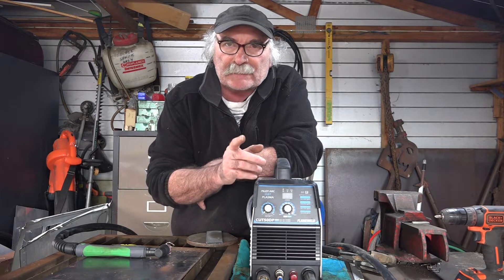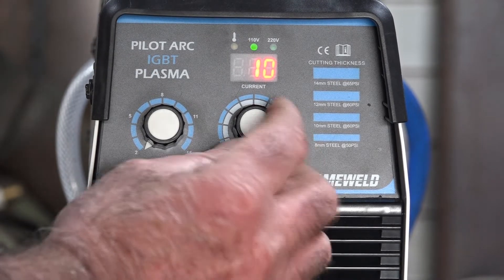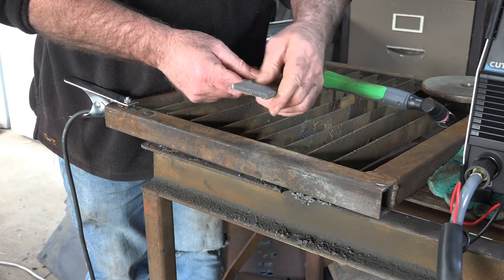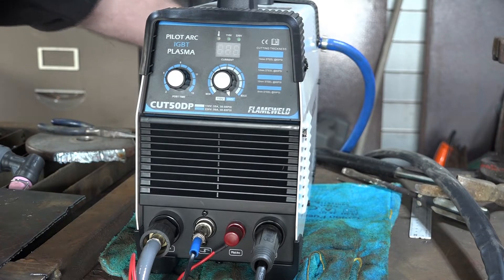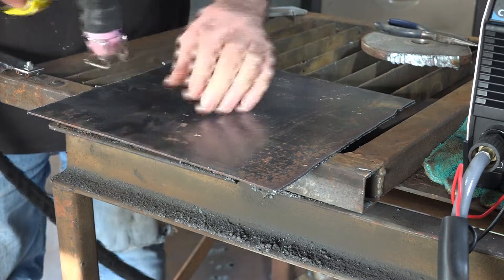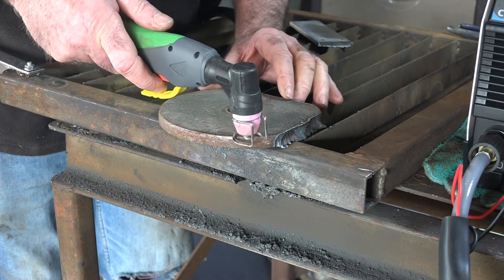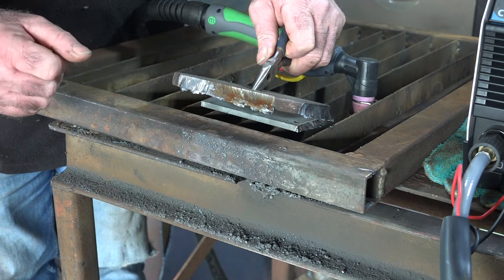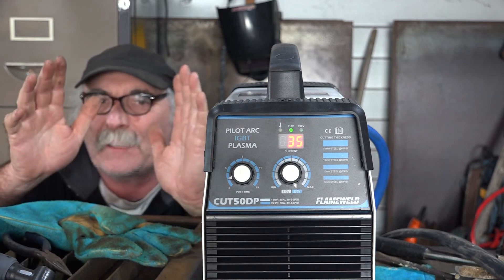Plasma Cutter 110 - 220 Volt: Do You Need A Little More Power?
Many of you may already own a plasma cutter. But if you want to buy one, you may also think about a 110 or 220 volt plasma cutter. What's best to buy? And basically, the requirement for the right voltage is needed for plasma cutting because, without the right voltage, the plasma stream that comes out from your torch may not be hot enough to cut thicker metals.

Many of our modern electrical tools we use today are multi-voltage and a multi-voltage plasma cutter is not hard to find. Like my cheap Flameweld 50 amp plasma cutter, it is capable of 110 and 220 volts so it automatically detects any current to cope with your electrical system. But what voltage is needed for plasma cutting when I need to cut thicker steel. I’m sure thin steel like a 4mm thick steel plate can be easily cut by a plasma cutter on a 110 voltage.

In this video, I’m showing you some of the plasma cutting basics I learned with my old Cut40 plasma cutter that I brought  more than 10 years ago. And sometimes, I have to say that the technique in cutting efficiently lies in how you angle up your torch to cut different kinds of metals, especially based on their thickness.

However, some of you might be thinking that there could be a difference in the cutting capacity of a plasma cutter according to its voltage capacity. That’s why some of us ask the question: 110 – 220 volt plasma cutter and what’s best to have.

To sum up this video, I cut a 4mm steel plate while I plugged my plasma cutter’s plug to 220 volts, switched the amp to the max (50 amp) and the result is as expected – quick and easy cut. Then I cut a weight lifting weight that is more than ¾ inch thick and the cut was a bit slow but successful.

After this, I plugged my plasma cutter to 110 volts but the 50 amps maximum on the digital panel of my unit just showed 35 amps. This means that my Flameweld automatically switches to lower amps when it detects the lower voltage. As the same, I cut the same metals and I noticed that the speed of cutting slowed down.

So to answer 110-220 volt plasma cutters what’s best, my opinion is, any of these 2 voltages will work on cutting steel not more than 1/2 inch thick. But if the metal is thicker like ¾ inch, the voltage needed for plasma cutting would be better with the 220 volt.

The New Model Of This Machine IS Now Green But Its The same Machine ,Also Price Is Now $211 But Still Great Value I Think.
Plasma Cutter with Pilot Arc 50A